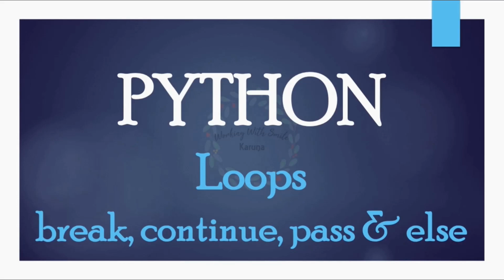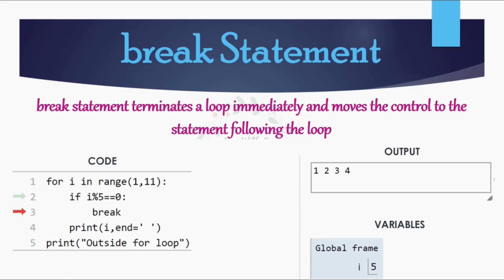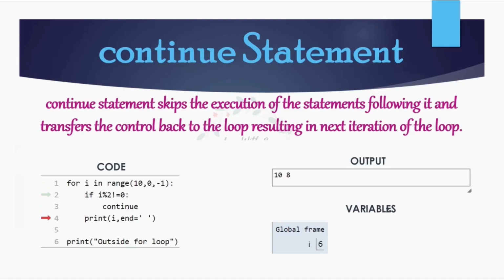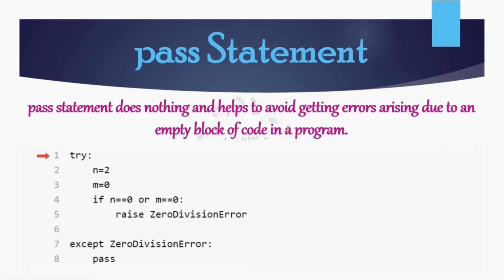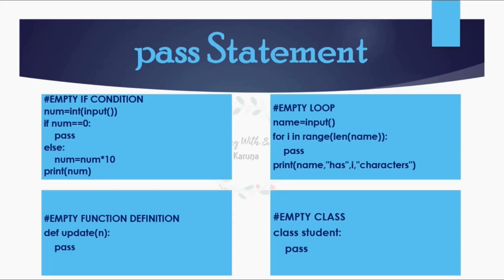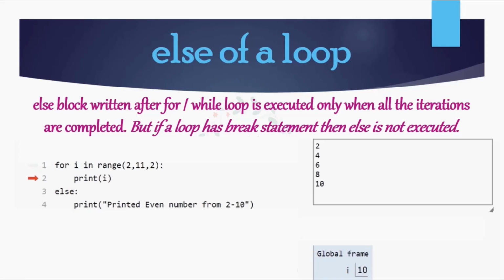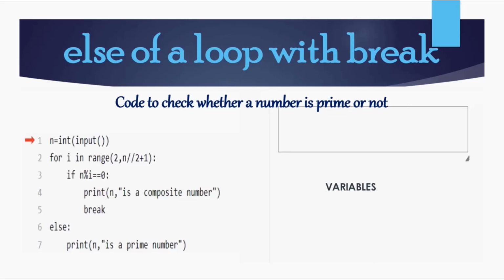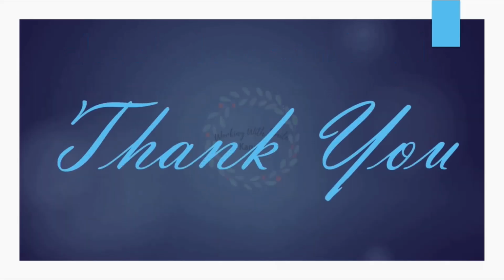Tutorial 10: Jump Statements and else of Loop | Loops in Python Programming Language (Part 2)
Tutorials to learn Python Programming

In this video tutorial you can learn:
- break statement
- continue statement
- pass statement
- else statement of a loop

Upcoming tutorial:
- Nested Loops

Worksheet designed with help of Learningapps.org